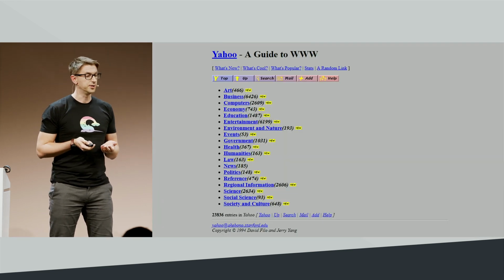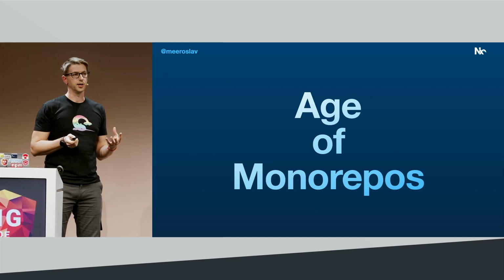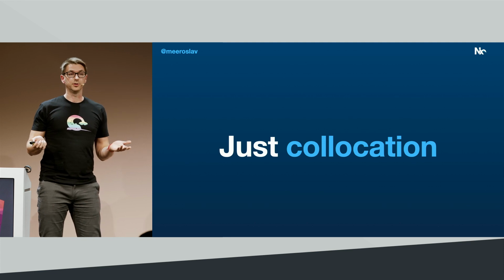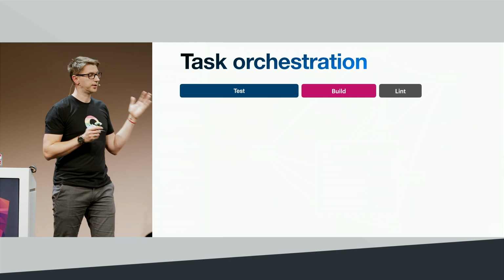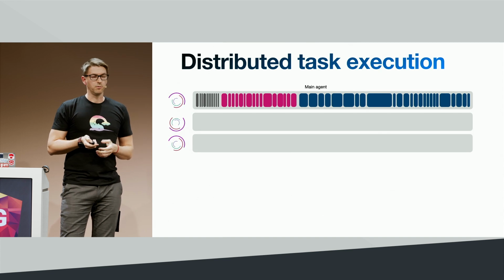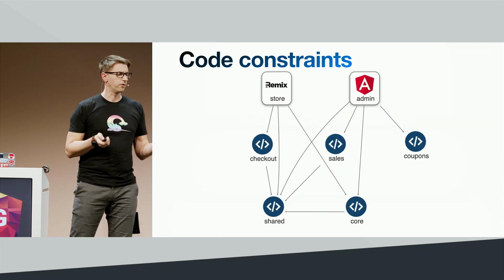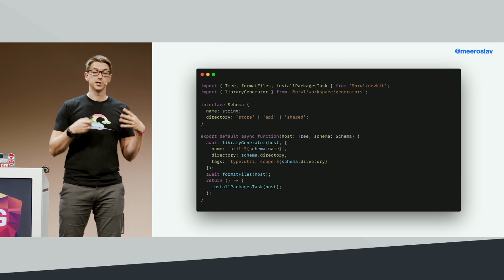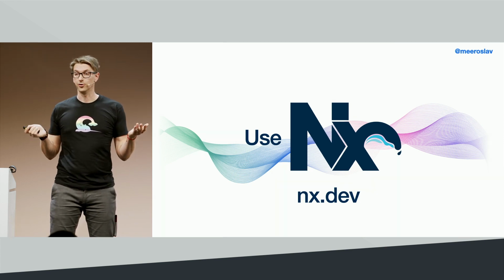The age of monorepos - Miroslav Jonas | NG-DE 2022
🎤 Miroslav Jonas - "The age of monorepos"

The history of the web can be divided into evolutionary development leaps. The age of inline scripts, the age of jQuery, the age of SPAs, the age of JAMStack… We are now entering the next stage that has been carefully prepared in the past few years. Let me introduce you to the world of modern monorepo solutions and introduce you to the benefits you will reap by using them in every project size and setup. It’s time you automate those boilerplate tasks and reduce the bottlenecks so you can focus on what truly matters. Get ready for the next leap!